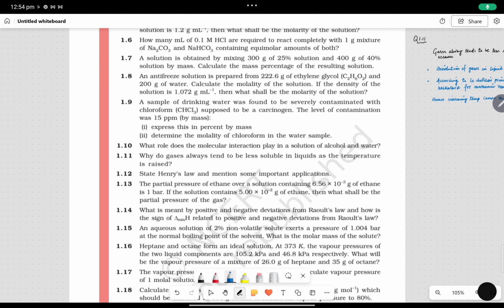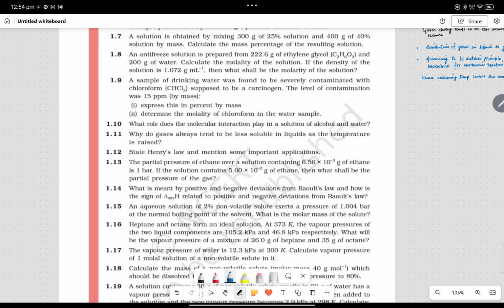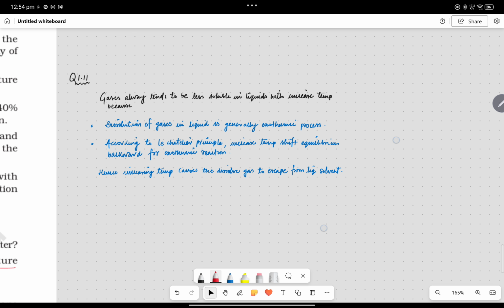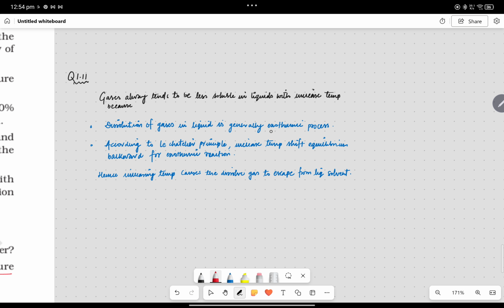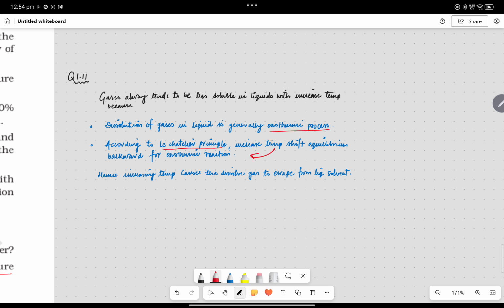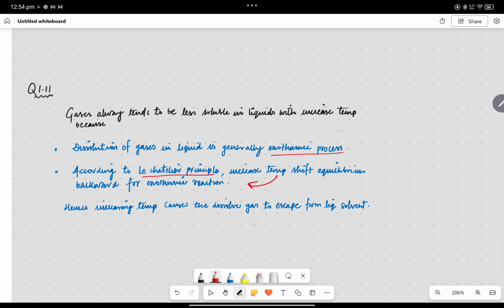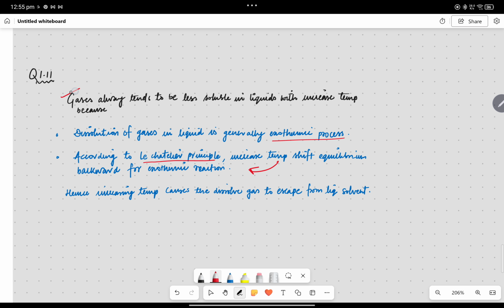Solutions | 1.11 Question | NCERT Exercise | Class 12 | Chemistry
In this video, we solve NCERT Class 12 Chemistry – Chapter 1: Solutions, Exercise Question 1.11 with a clear, detailed, and step-by-step explanation strictly according to NCERT concepts and formulas.

Special attention is given to concept clarity, numerical accuracy, and proper board-exam answer writing format to help you score full marks.

🔹 What you will learn in this video:
✔ Important theory from the Solutions chapter
✔ Correct formula selection and calculations
✔ Board-exam presentation style

📚 Best for:
• Students following NCERT-based study

🔖 SEO-Optimised Hashtags